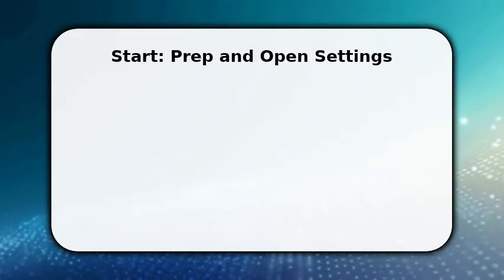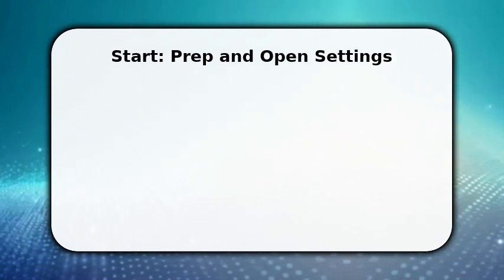How to Create a Google Account on Phone - Step by Step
Learn the step-by extricate process of creating a Google account directly from your mobile device with this comprehensive guide. From initial setup to personalizing settings, discover how easy it is to sign up for one of the world's leading online services right on your phone.